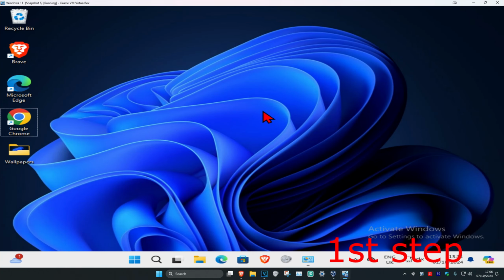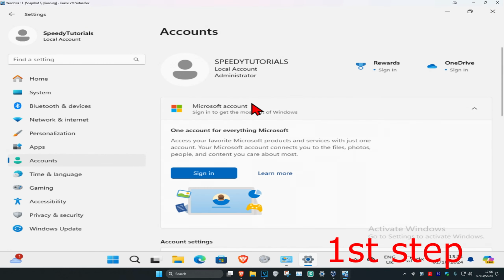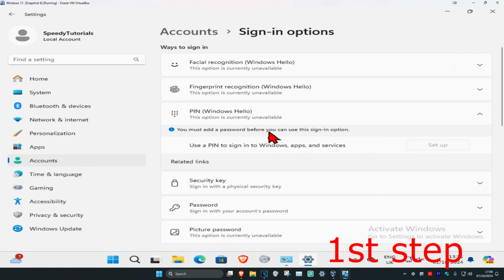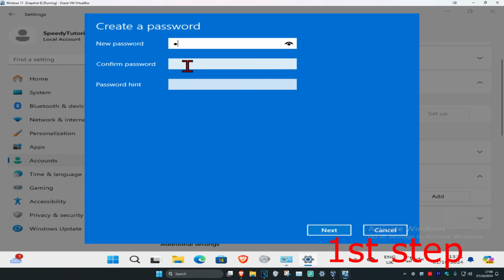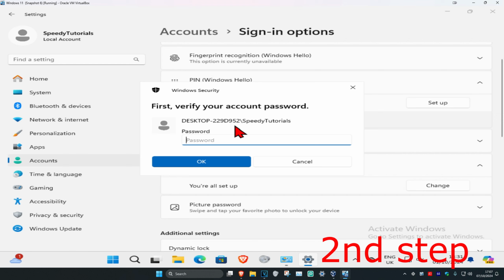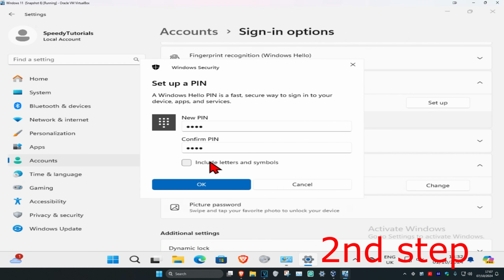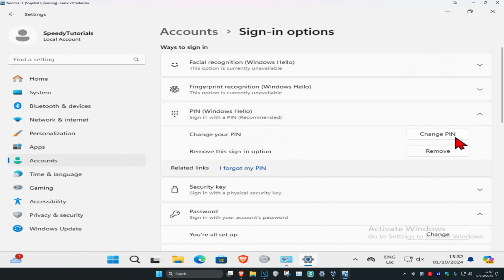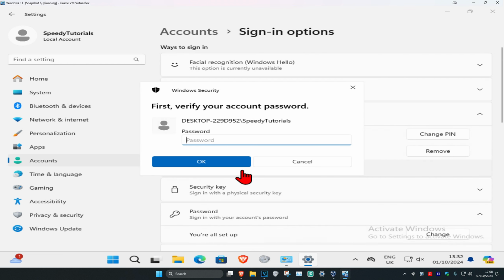How To Setup Windows Hello PIN in Windows 11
How To Setup Windows Hello PIN In Windows 11 [Tutorial]

If you’re tired of having to remember or reset your password, try using Windows Hello or a FIDO 2–compliant security key to sign in to your Microsoft account instead.